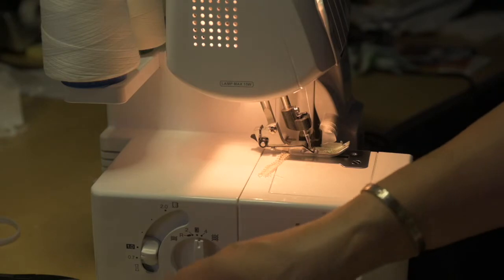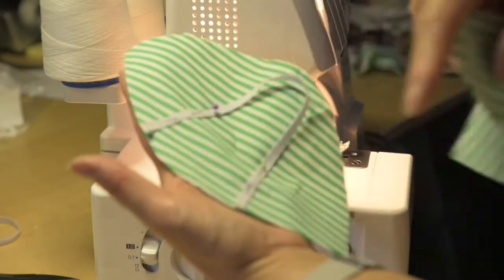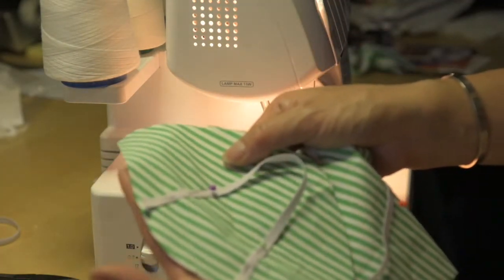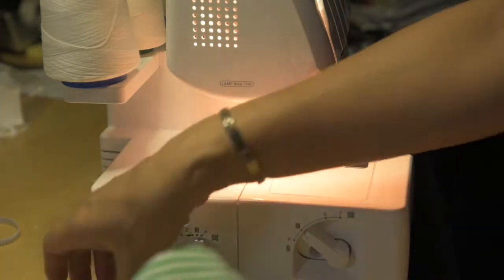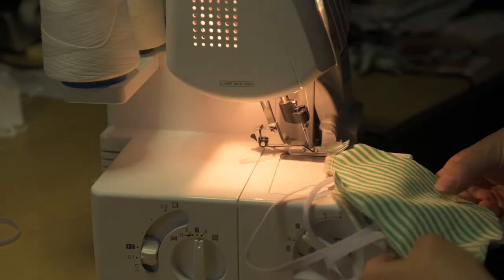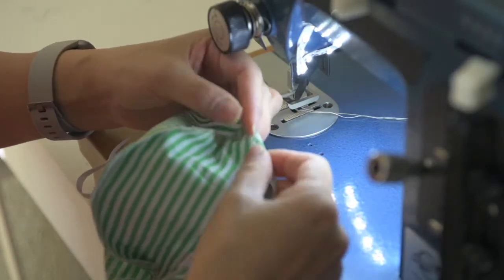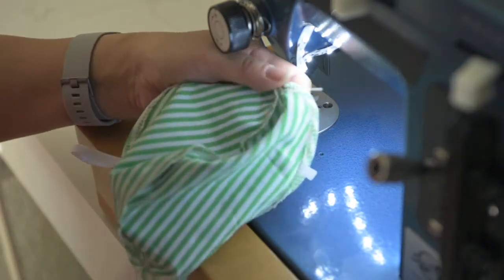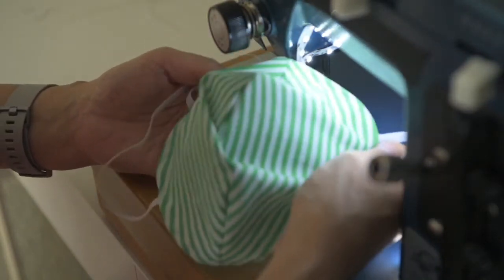Over N95 Mask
With manufactured PPE in short supply, this demo illustrates how to make a cloth mask that can be worn on top of an N95 mask. You can find the pattern we used here: